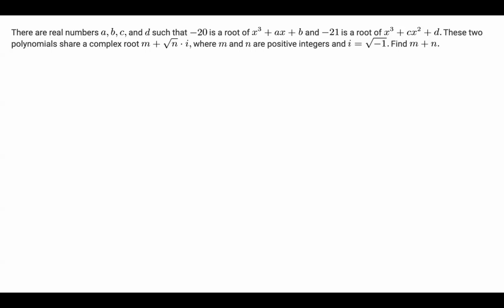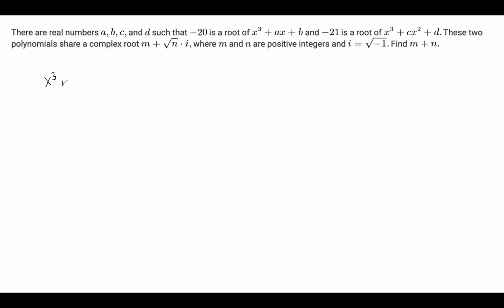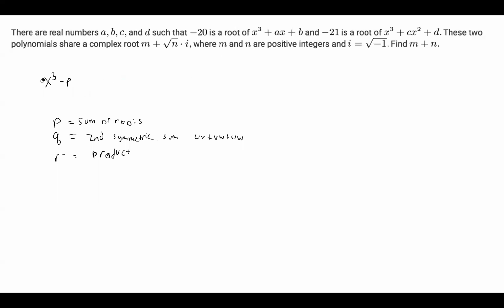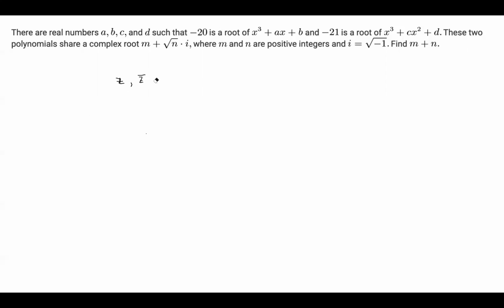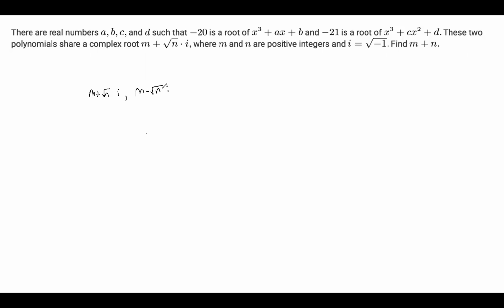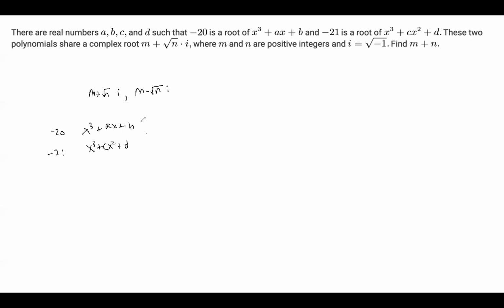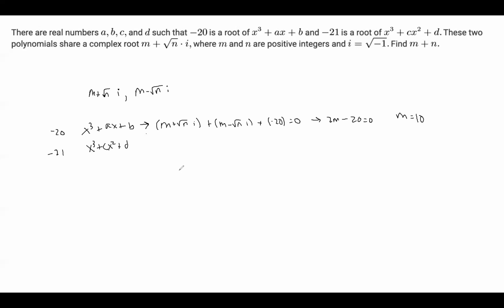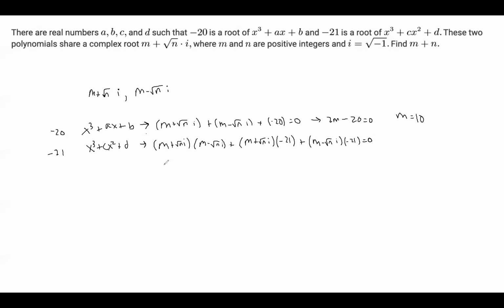Polynomial roots in 2021 - 2021 AIME II Problem 4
In this video, we solve problem 4 of the 2021 AIME II. CREDITS: MAA